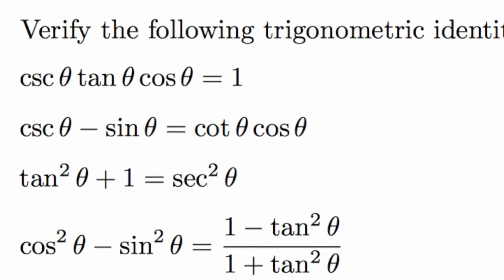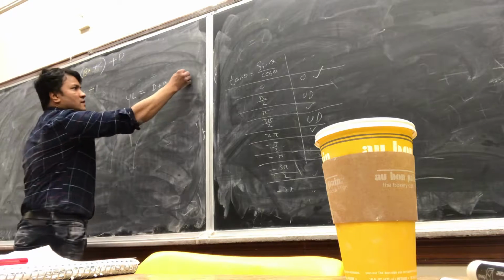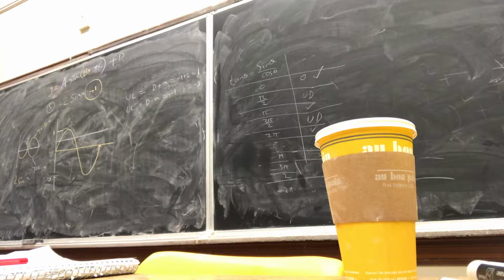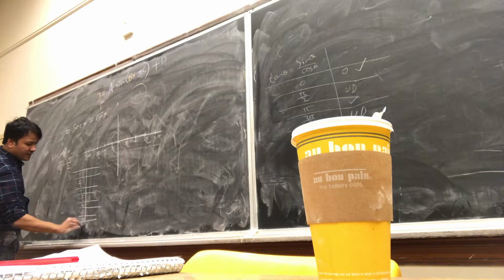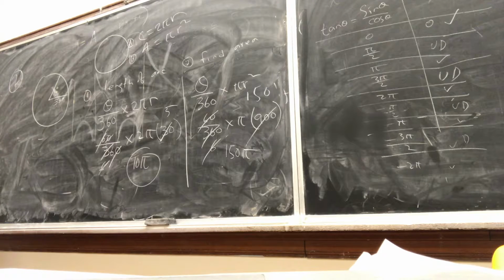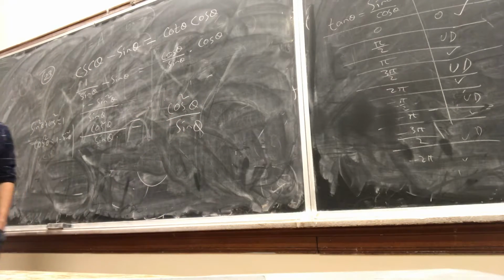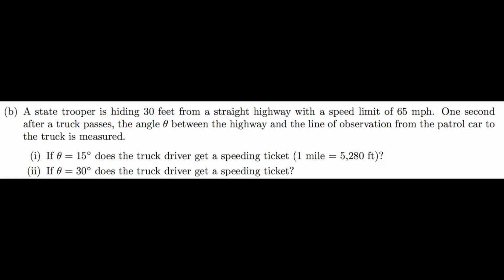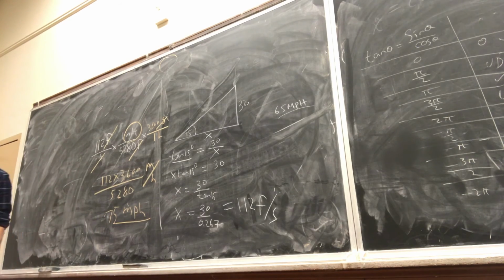Calculus Lecture 8